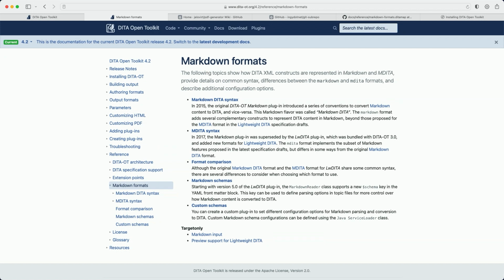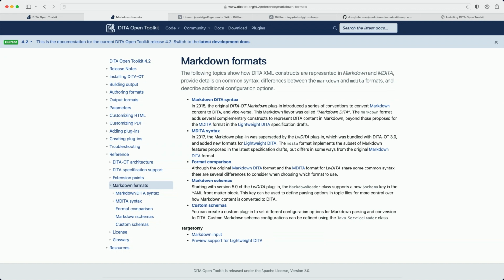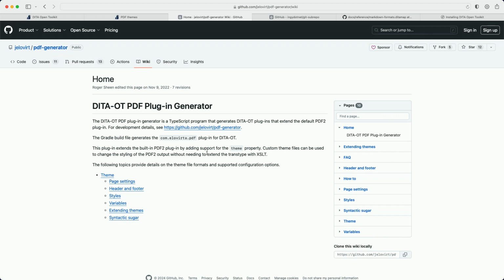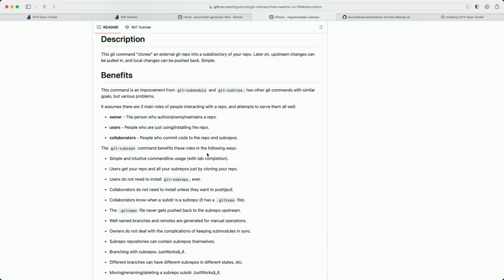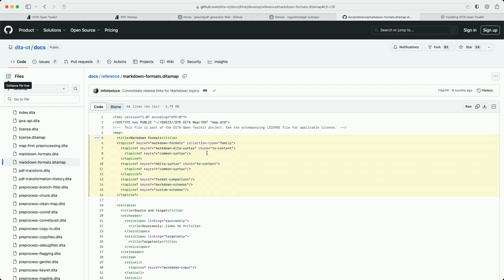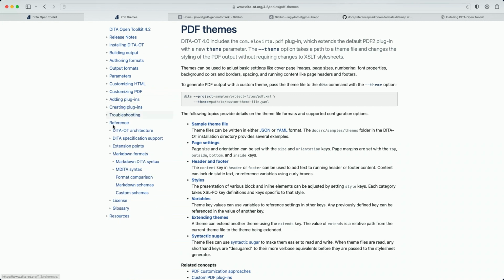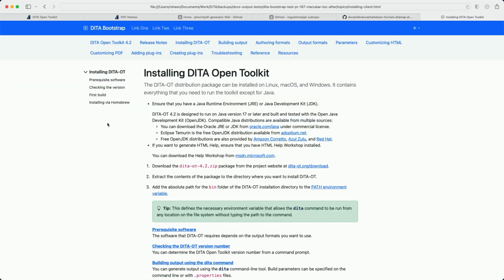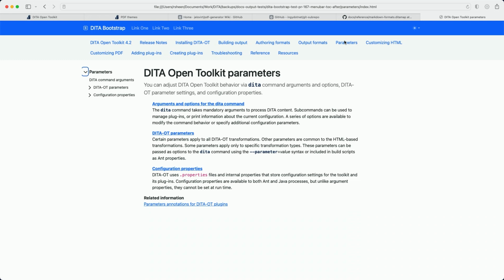Documentation Developments - presented by Roger Sheen at DITA-OT Day 2024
This talk provides an overview of recent changes to the DITA-OT documentation and project website, points out open issues, highlights ideas for future improvements, and closes with room for suggestions from the community and a call for contributions.